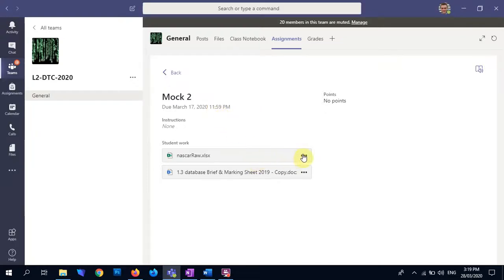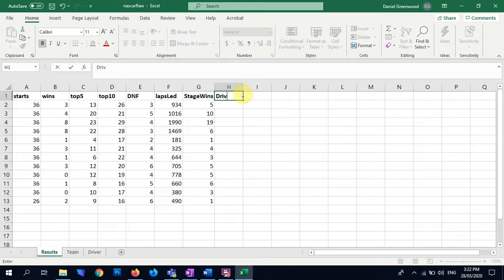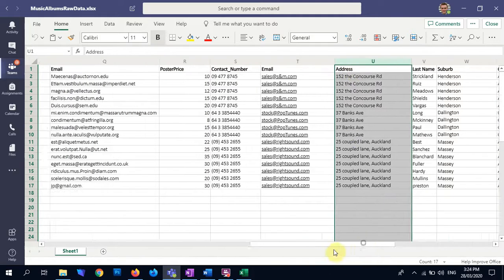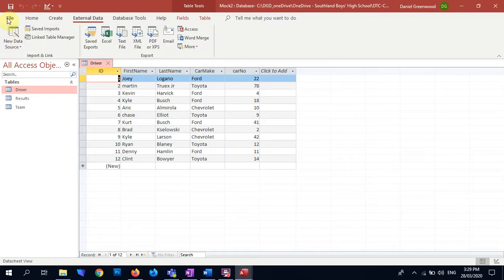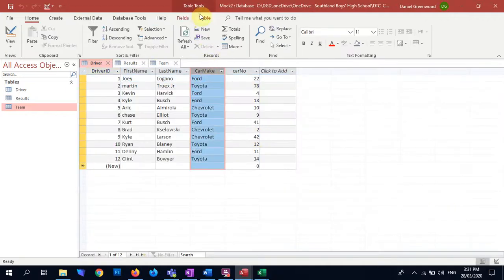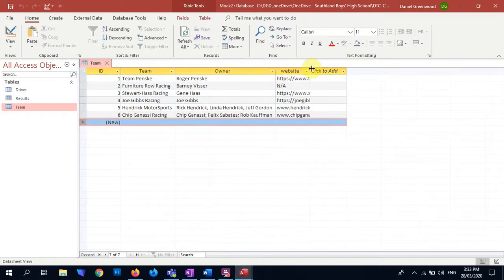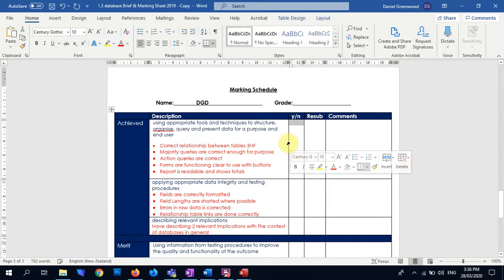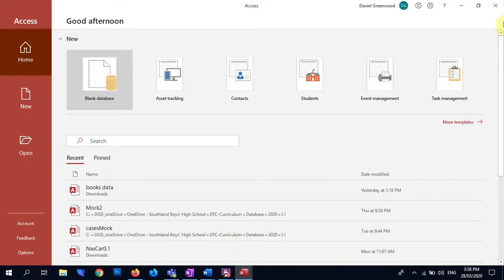L2 Database Mock 2 Part1 Excel sorting + data format and relationships